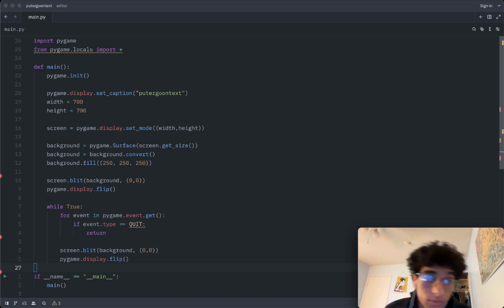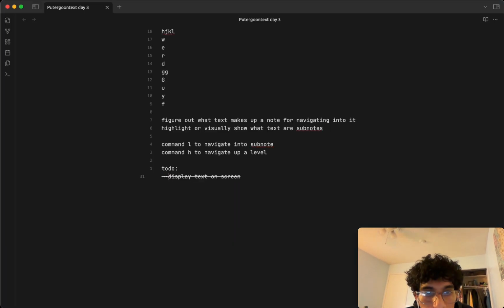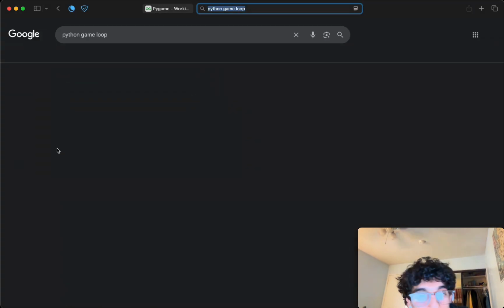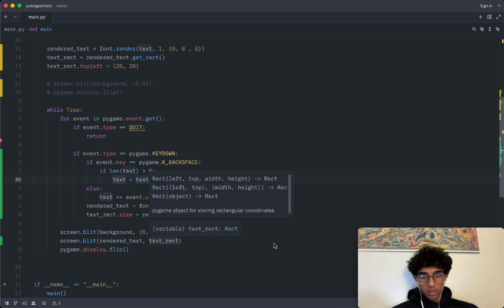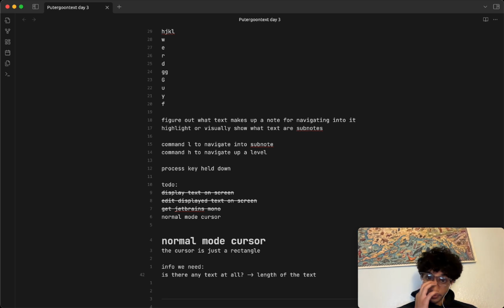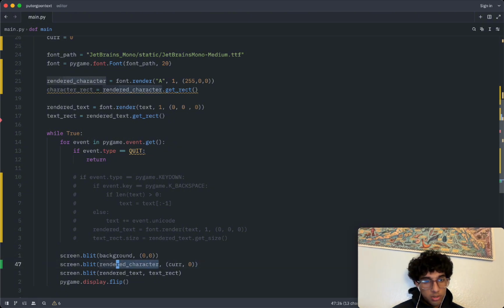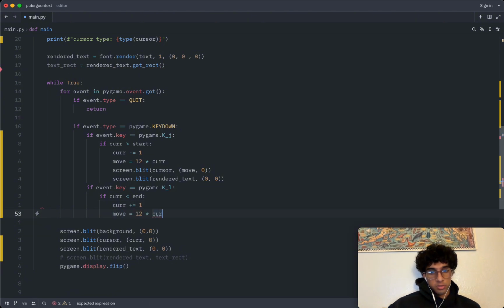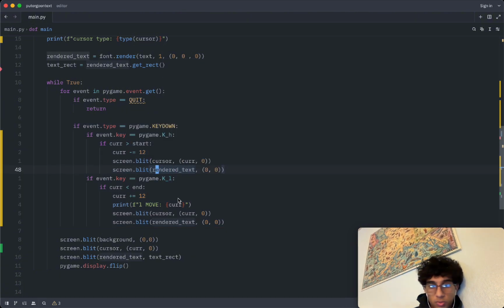programming everyday till I get a full time job day4